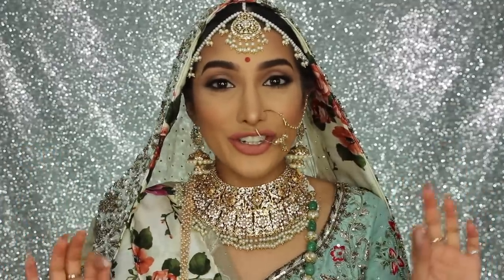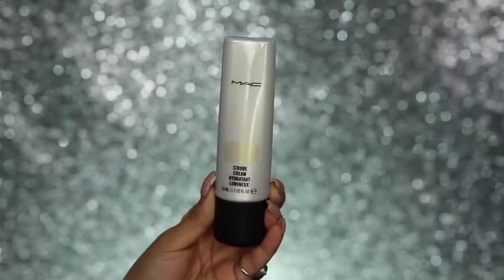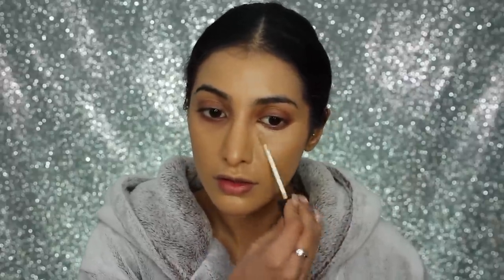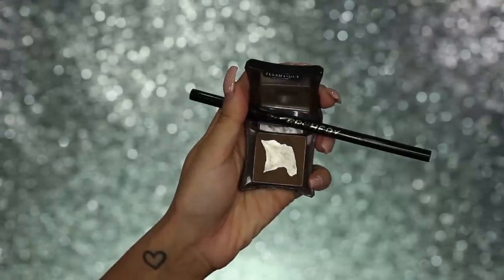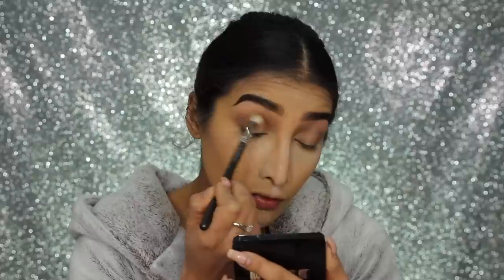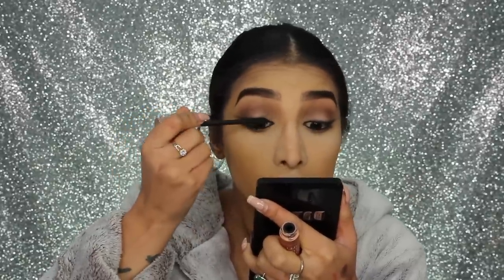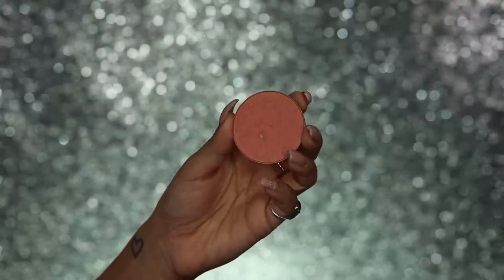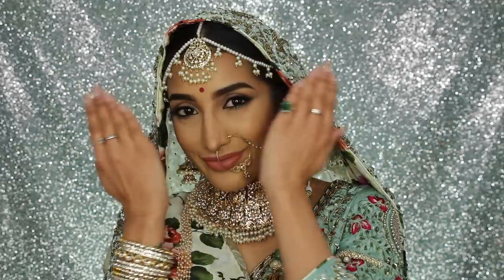Anushka Sharma Inspired Wedding Makeup - VIRUSHKA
Everyone is talking about the big Bollywood wedding of the year - VARUSHKA! I have tried to recreate Anushka Sharma's wedding makeup as close as I can as it was BEAUTIFUL! I hope you enjoy the look!

OUTFIT & JEWELLERY:
@ALIMSCREATIONS - INSTAGRAM

Products Used:
MAC Strobe Cream - Gold Lite
Becca Backlight Priming Filter
Kevyn Aucoin SSE - SX11
Hourglass Vanish Stick Foundation - Golden Tan
NARS Radiant Creamy Concealer - Ginger
Maybelline Eraser Eye Concealer - Nude
Smashbox Contour Stick
Vichy Translucent Powder
Illamasqua Eyebrow Cake- Thunder
Soap & Glory Brow Archery - Hot Chocolate
Makeup Geek Full Spectrum Pencil - Black
L'oreal Paradise Extatic Mascara
Eylure x Fleur de force - petite fleur lashes
Too Faced Chocolate Soleil Bronzer - Medium/Deep
Huda Beauty 3D Highlight Palette - Gold Sands
MAC Blusher - Peachykeen
Rodial XXL Lip Pencil - Pink Espresso
Dose of Colours x Desi x Katy Lipstick - No Shade